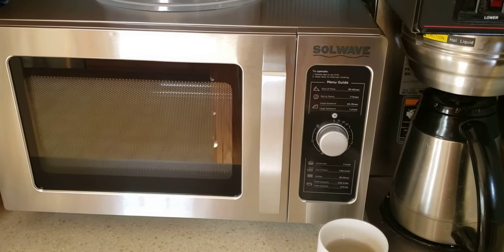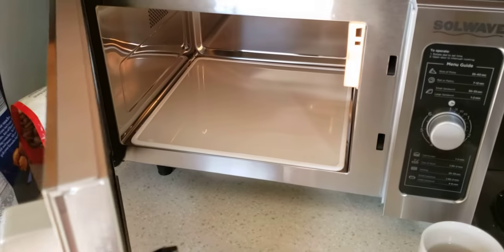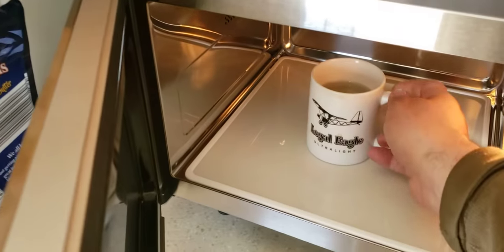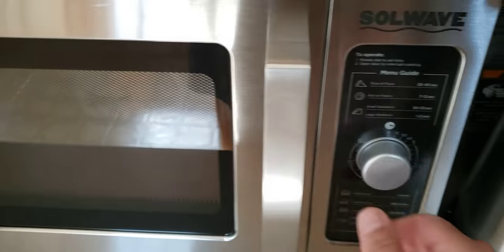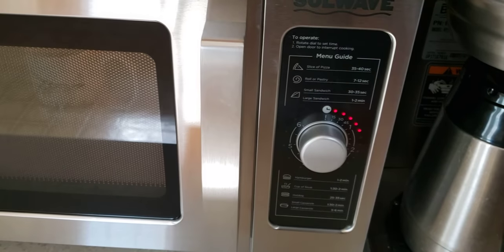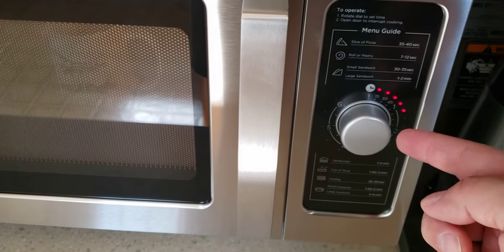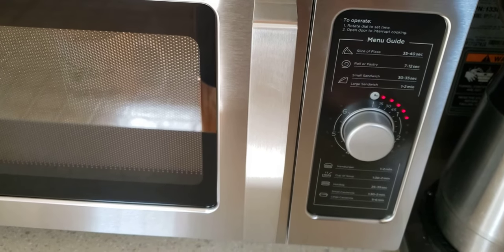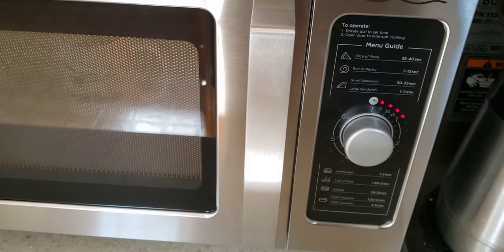SOLWAVE MW1000D Commercial Microwave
Simplicity: Free from bells and whistles.  D is for Dial
1. Open door fan and light come on
2. Place food anywhere no turn table the rays are mixed from below for a hygienic easy to clean chamber
3. Crank to known or desired target time 15 seconds to 6 minutes covers 99% of all reheat needs
4. Bell goes off!  Open the door retrieve food and close the door. Fan will run for 1 minute to draw any steam out of the oven

Note: If you open the door timer will reset to zero preventing anyone from running a dry microwave unintentionally.  Super Simple Clean and Durable

Be advised all commercial microwaves void the warranty when used in a home short of infant mortality you are on your own.   This one the warranty is only 6 months anyways...